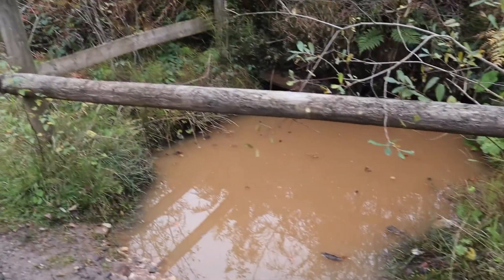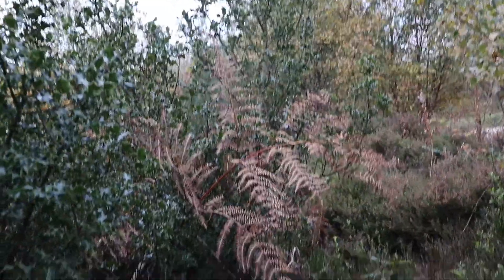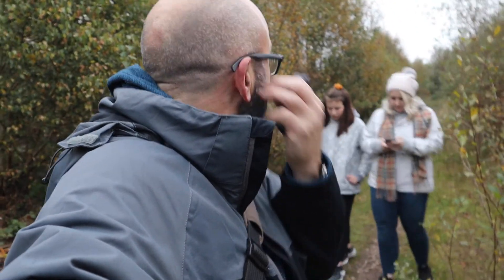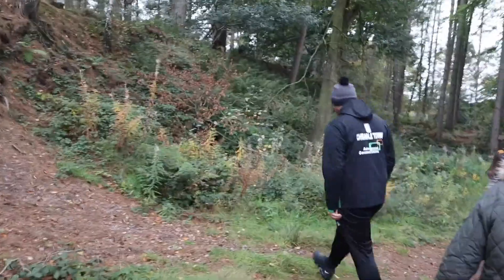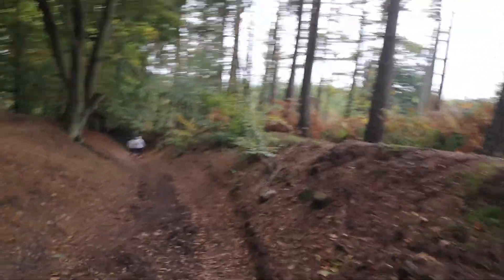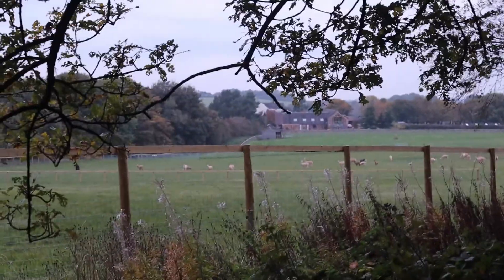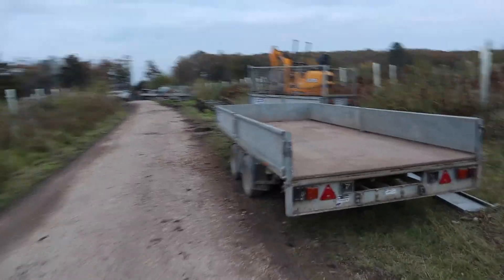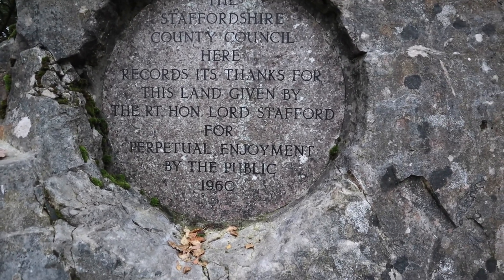Birthday Geocache Walk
Well Im 53 today so we went for a walk and did some Geocaching, its been a nice quiet day and a realy great one. My daughters came round and its been a great time spent with family.
Stay safe everyone and thanks for a brilliant day!